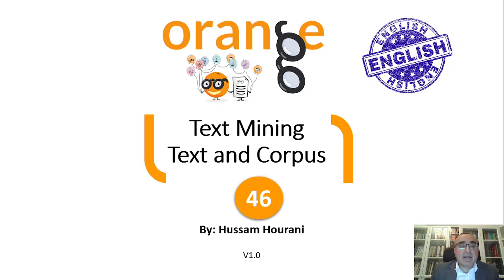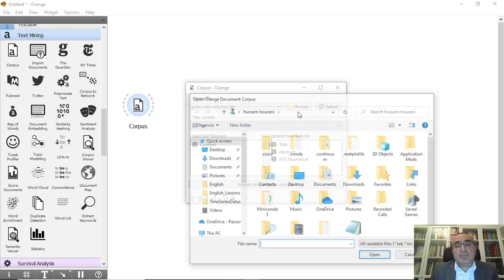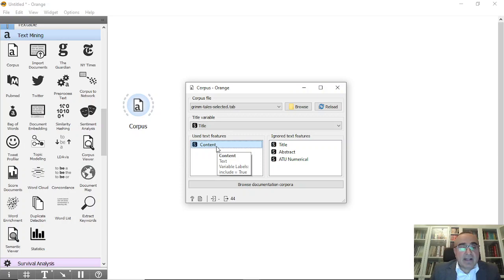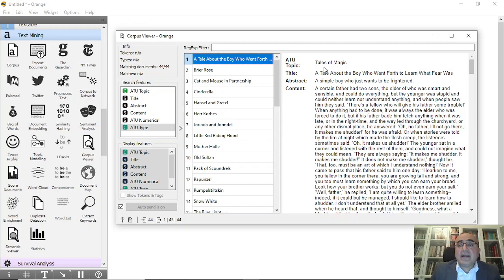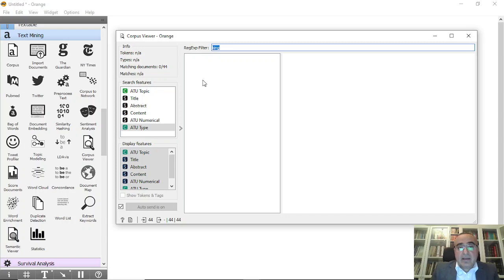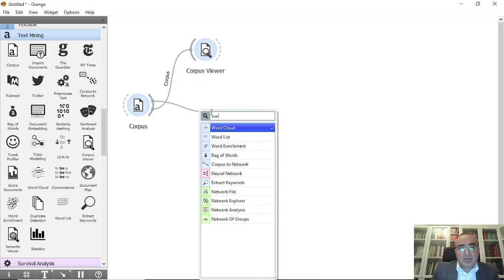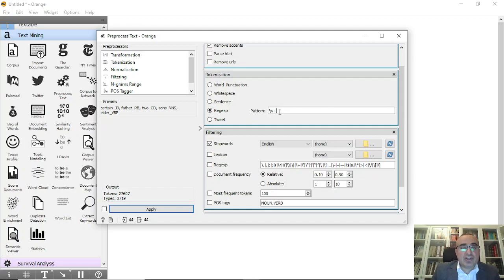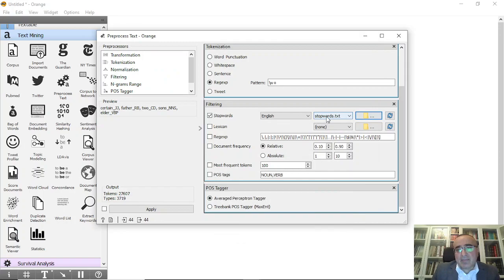46 :Text Mining : Text and Corpus